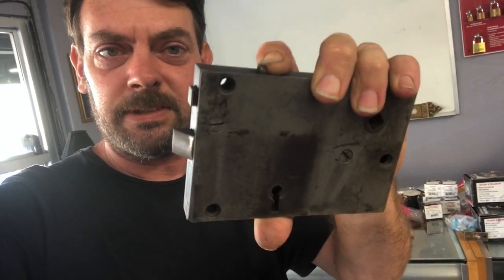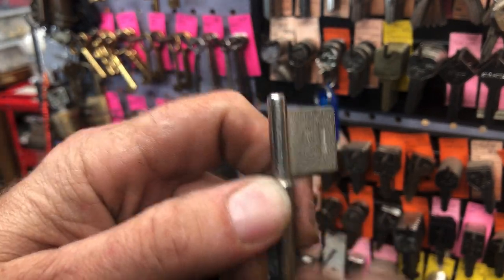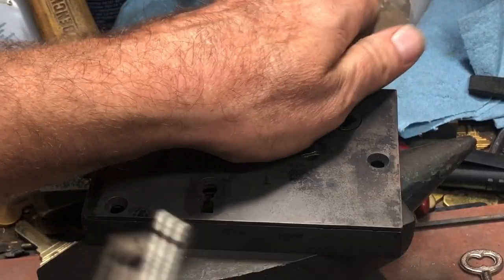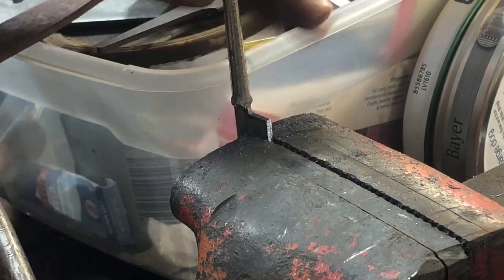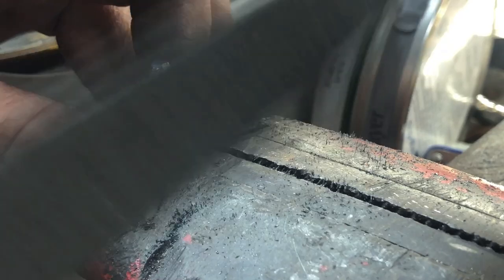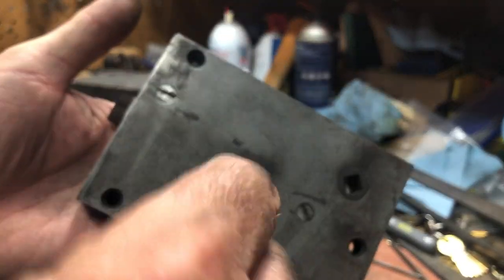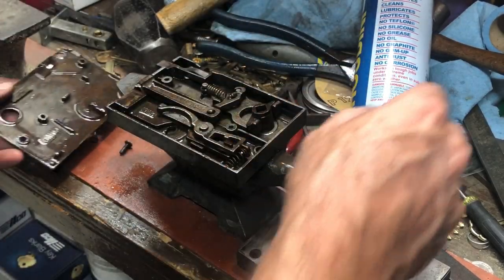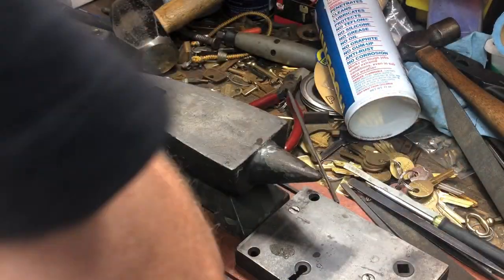antique surface mount lock bit key make & light repair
time for another antique bit key make on these beautiful old surface mount/rim style locks!

00:00 Intro
01:07 A look at the locks
03:01 Choosing the key blank to use
05:40 A look inside the lock
10:20 Cutting the key
26:18 Repairing the privacy lock slide
30:25 Don't miss the cool fly over look
35:55 I put this here so someone wouldn't say "you didn't lube the other one"